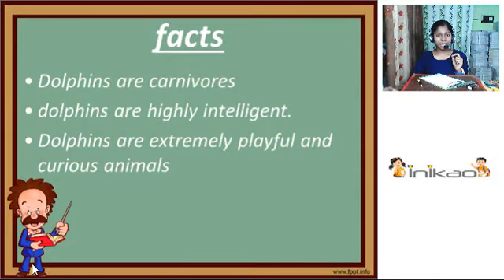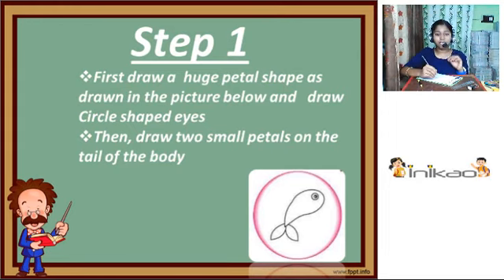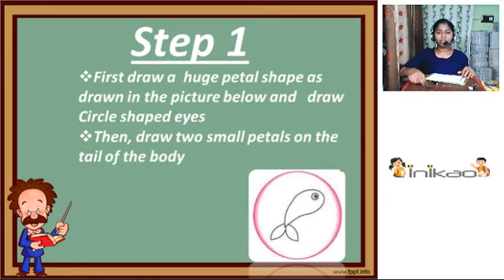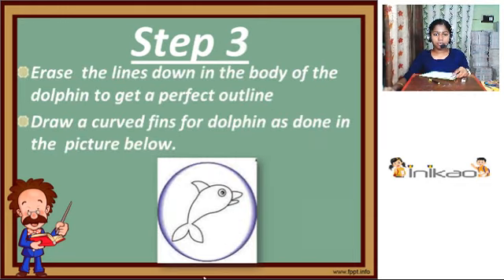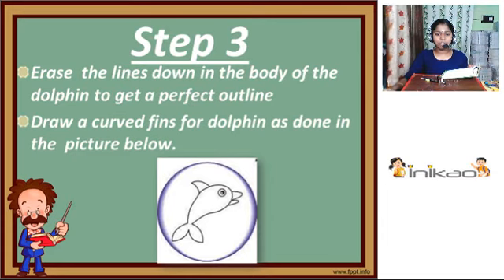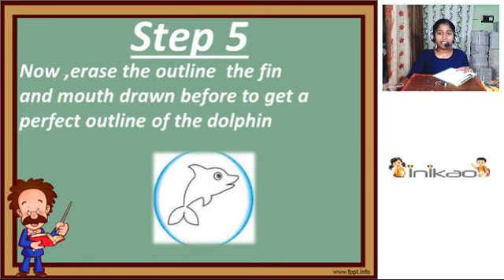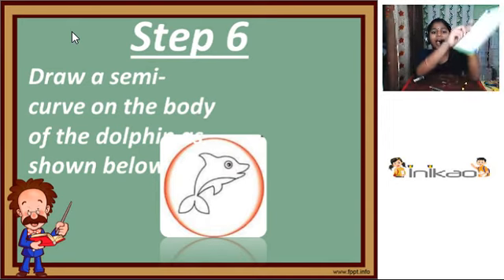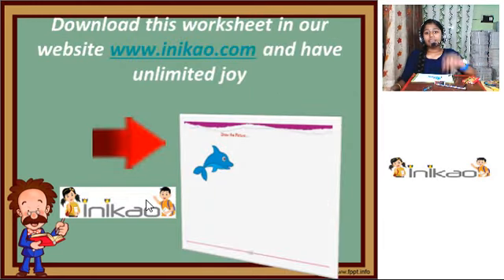How to Draw a Dolphin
Friends Let us learn how to draw a Dolphin & color it.